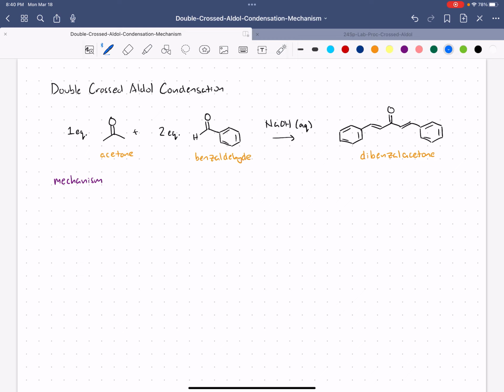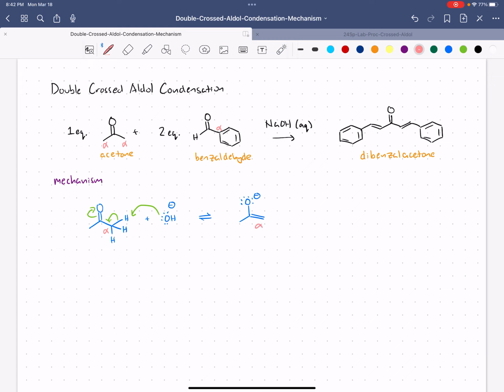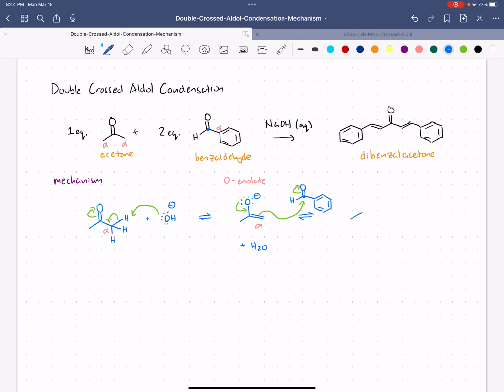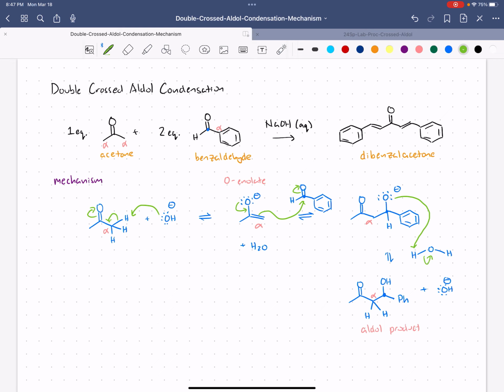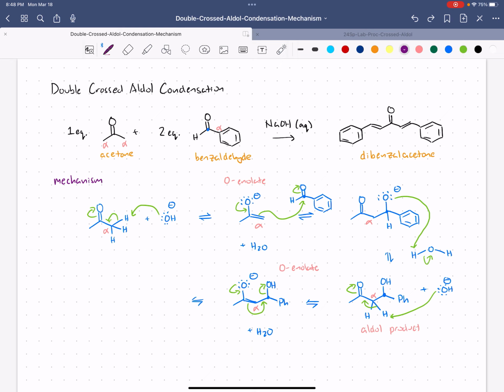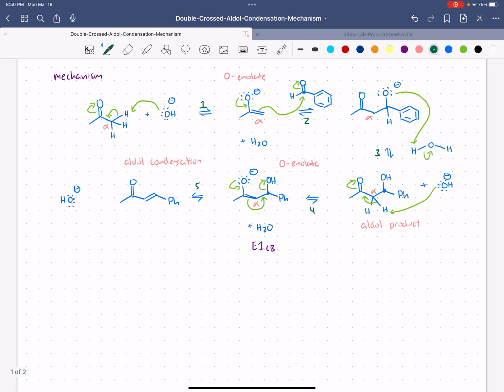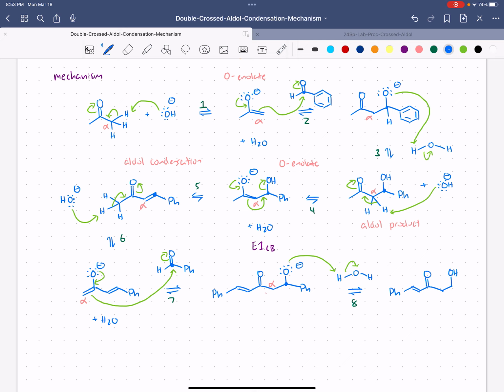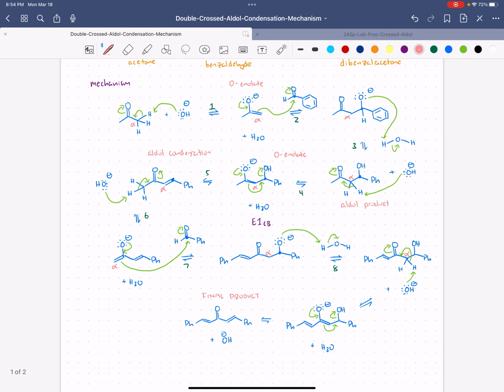Mechanism of a Crossed Aldol Condensation to make Dibenzalacetone